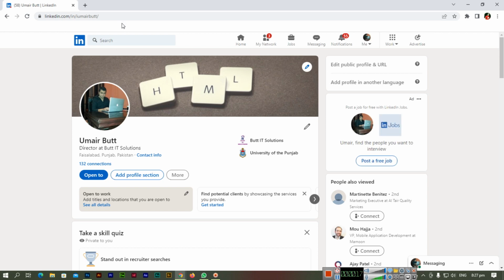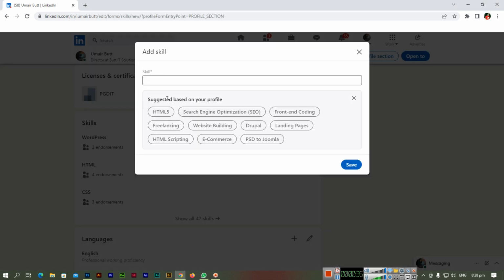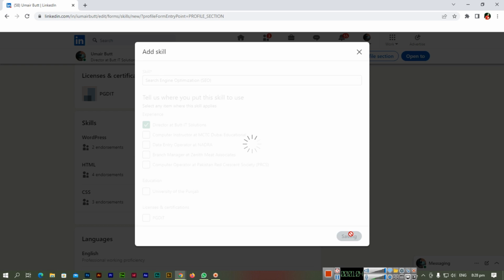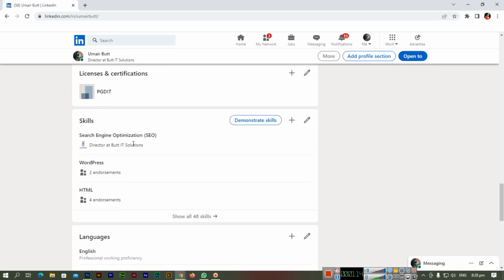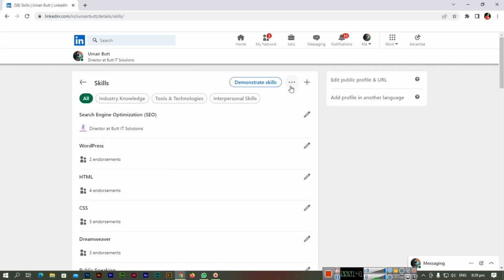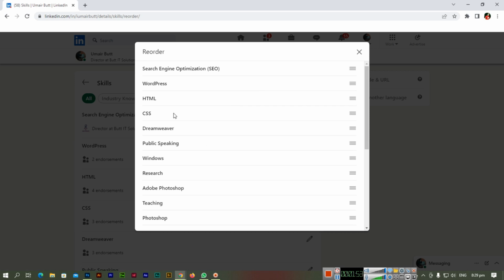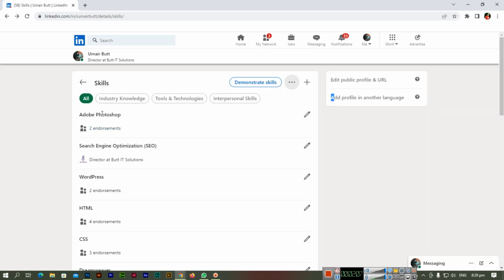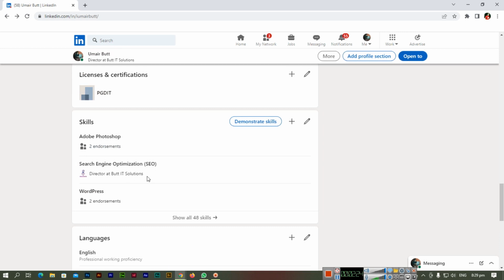How to add and manage skills to your LinkedIn Profile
In this video, you can learn how to add and manage skills to your LinkedIn Profile. Follow these steps and add new skills or manage your existing skills.